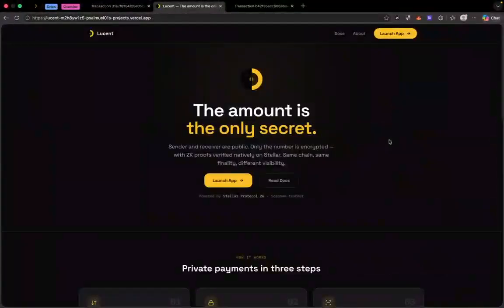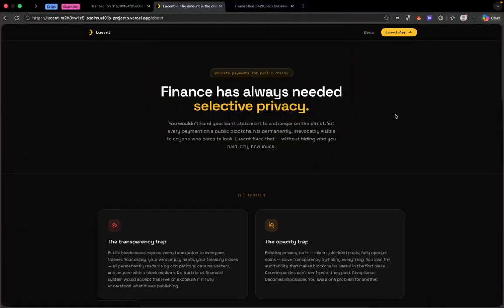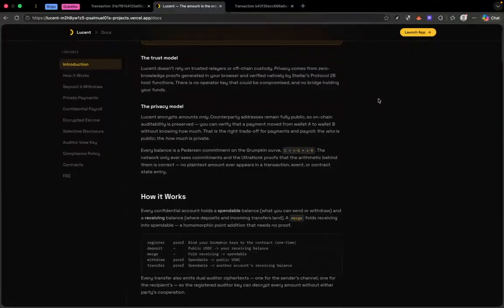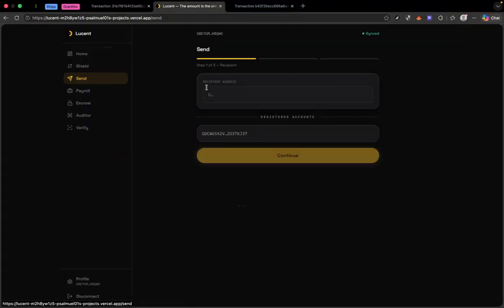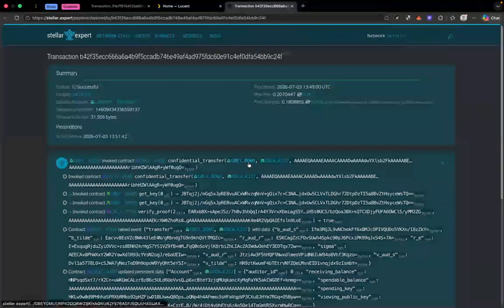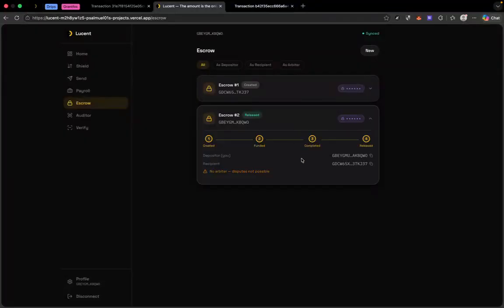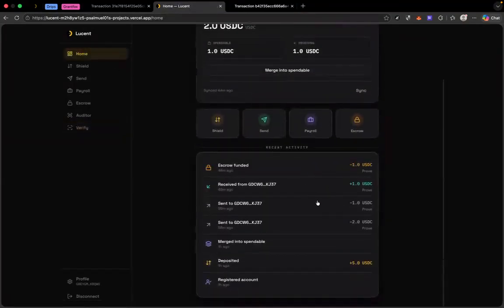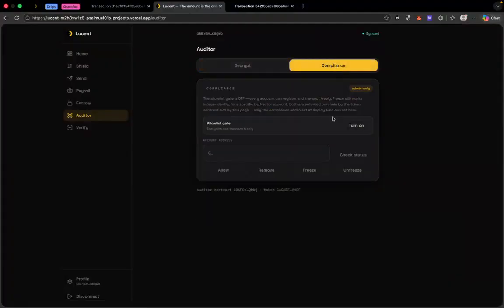Lucent's Project Demo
Confidential token implementation. Hide balances and amounts while keeping sender/receiver addresses public